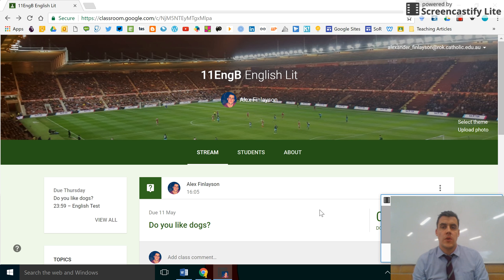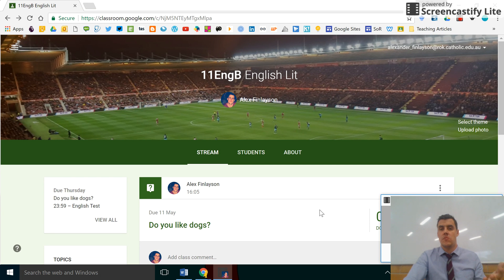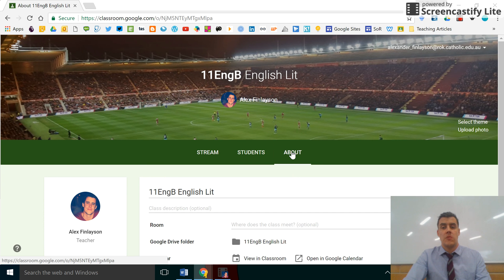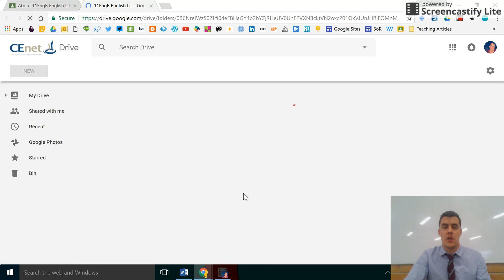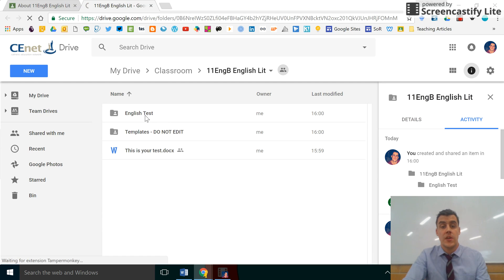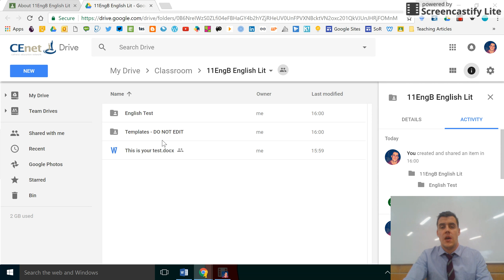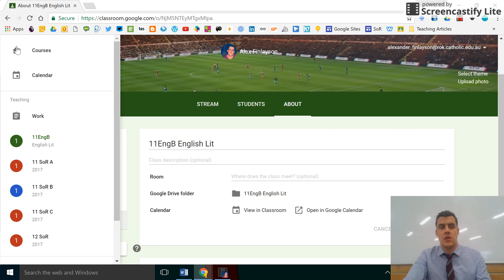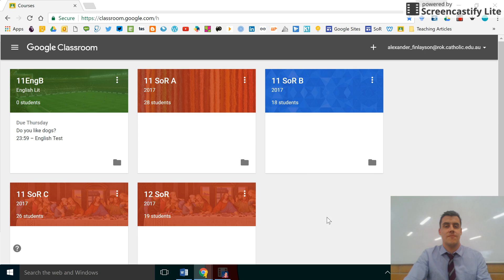Google Classroom 8 - How to access the Google Drive folder associated with your class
Part 8 in my series of short videos introducing the fundamentals of Google Classroom. One of the great benefits of Google Classroom is the organisation of your data. The sync with Google Drive is superb.